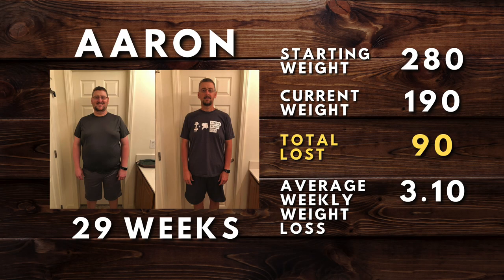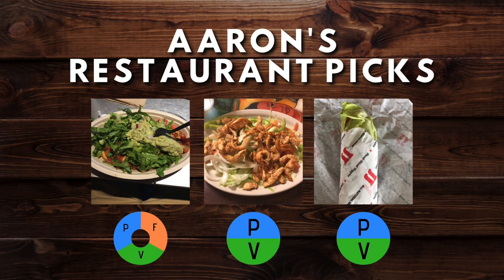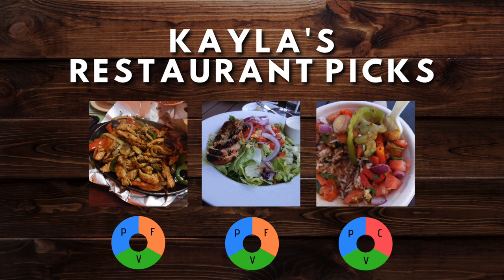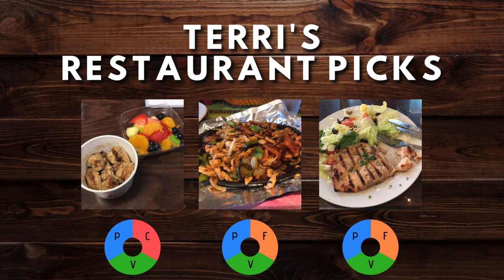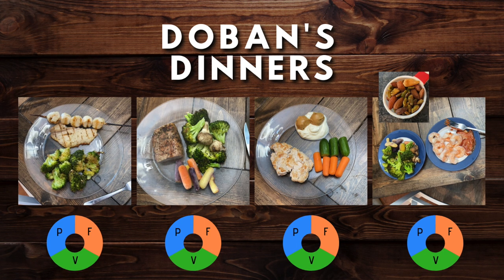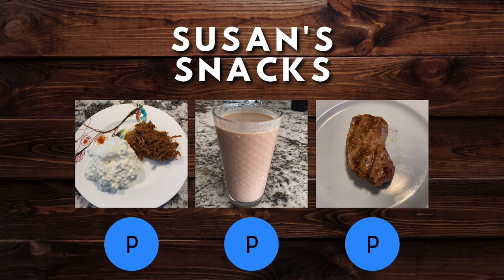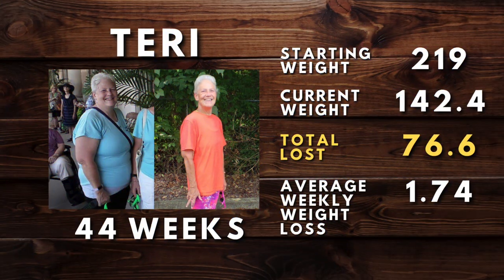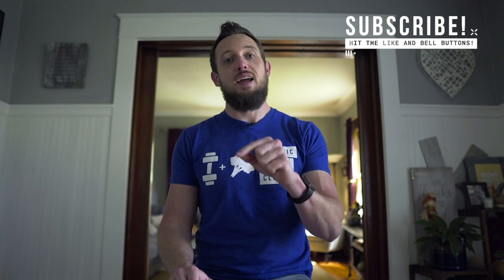Healthy Plate Portions For Permanent Weight Loss | Let's Build Healthy Plates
Let's build healthy plates for weight loss using pictures of healthy meals directly from my clients showing exactly what my clients eat to get great results!  I know a lot of you out there are visual learners just like me, and the fastest way to learn is to see exactly what you need to do so you can go and do it yourself.  So in this video that's EXACTLY what we are going to do.  I'm introducing you to 7 of my current highly successful clients including their weight loss graphs, progress pictures, starting weight, current weight, weekly weight loss, etc. Then you'll get to see pictures of healthy meals directly from my most successful clients at various stages of their weight loss journey, so you can see exactly what eating healthy looks like.  By seeing what my successful clients eat you'll be able to learn what healthy portions look like so you can build proper portions for weight loss.  You'll know what healthy plates look like as a whole so you can build your plates in the same way.  I'm even including pictures of their favorite snacks for weight loss and as well as their favorite restaurant meals for fat loss, so you'll know what to eat at restaurants for weight loss.  These are all successful weight loss stories so you can be confident in taking what you see and learn here and implementing it in your own life.  By the end of this video I am confident that you will be able to build the perfect healthy plate by emulating exactly what my clients do on a daily basis.

LET'S BUILD HEALTHY PLATES | Pictures Of Healthy Meals | What My Clients Eat